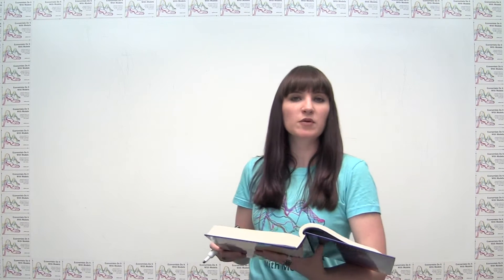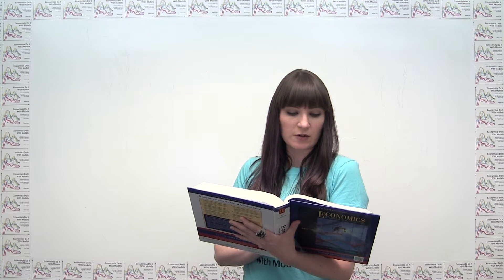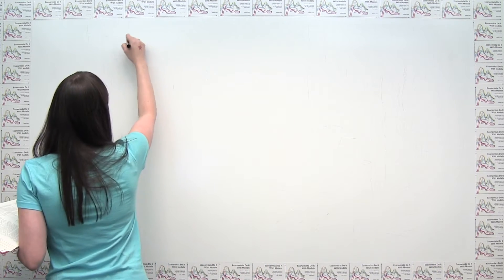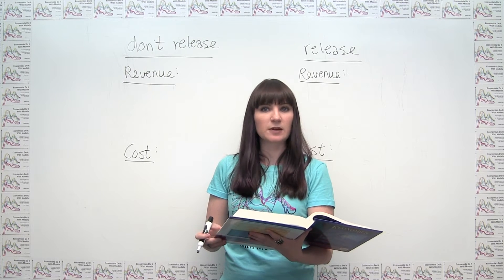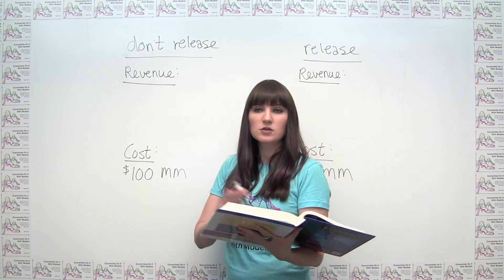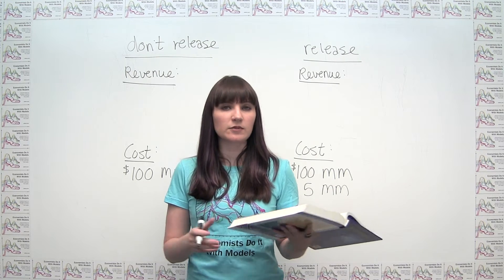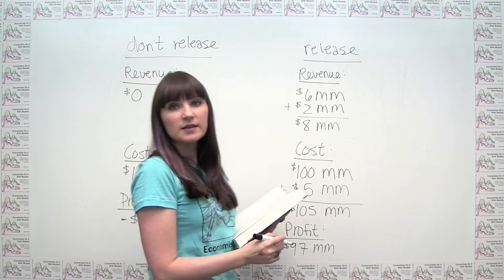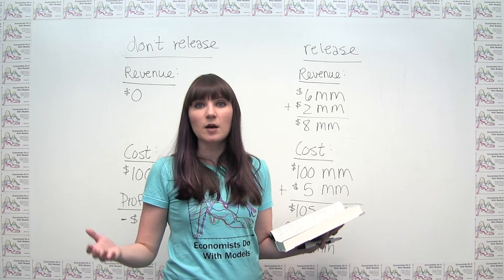Microeconomics Practice Problem - Sunk Costs and Production Decisions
This video shows how to consider the decision of whether or not to continue with production once sunk costs have been incurred.  The problem is taken from Economics: Principles and Applications, 6th Edition, by Robert Hall and Marc Lieberman, and is Ch. 7 problem #3.  See the "Practice Problems" playlist for an archive of daily practice problems.